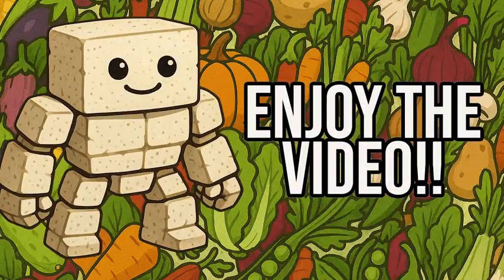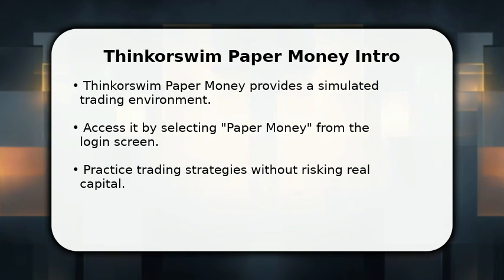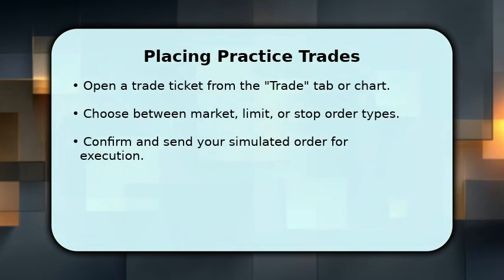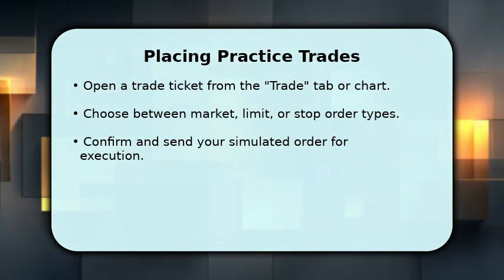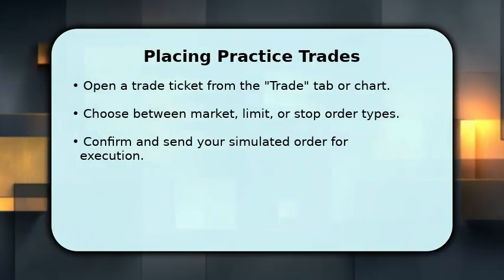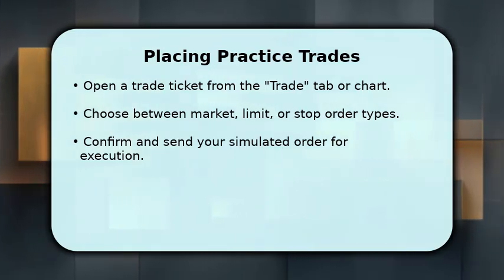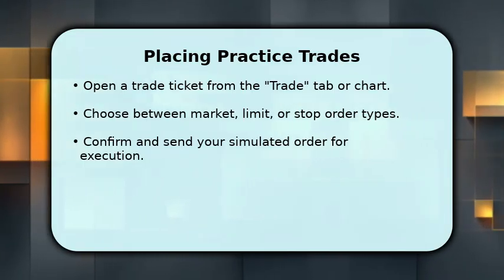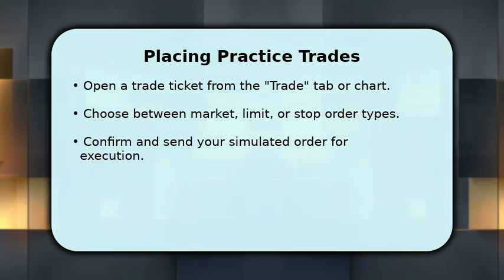How To Use Thinkorswim Paper Money - Full Guide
▸ (f) In this comprehensive guide, we'll walk you through the steps to use Thinkorswim's paper money feature. This feature allows you to practice trading with fake money, helping you get familiar with the platform and its tools without risking real capital. We'll cover everything from setting up your account to executing trades and analyzing performance.